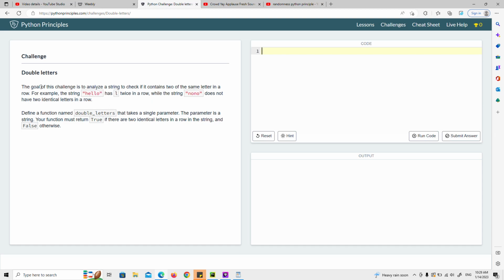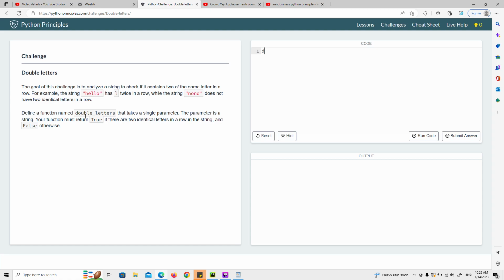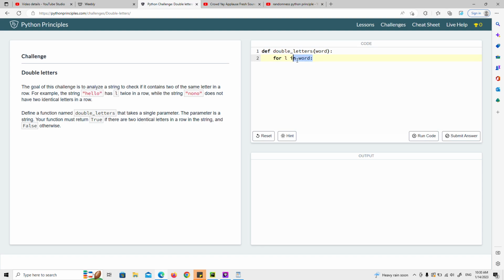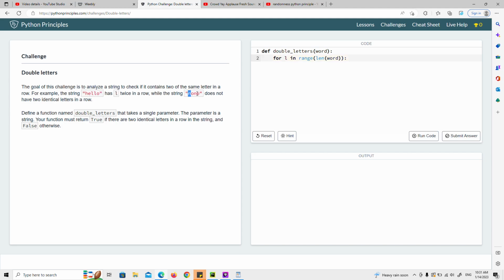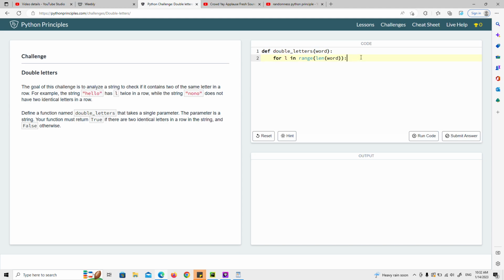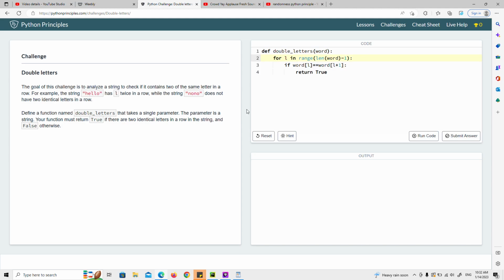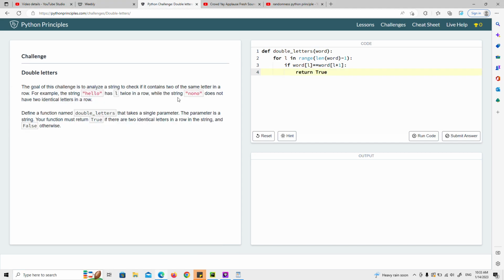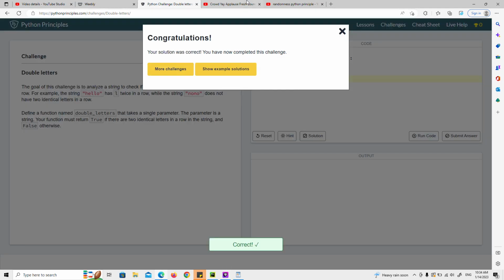How to Solve Double Letters from Python Principles